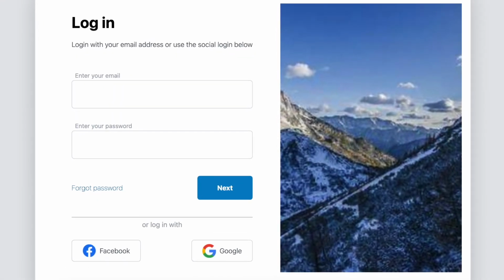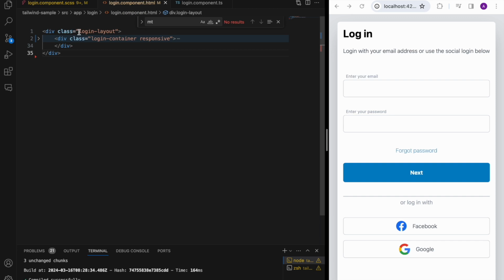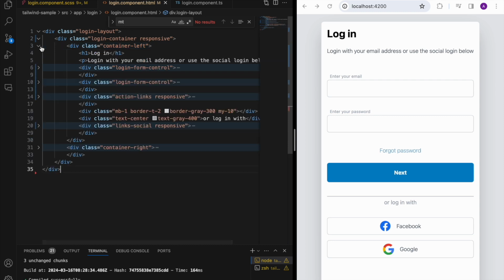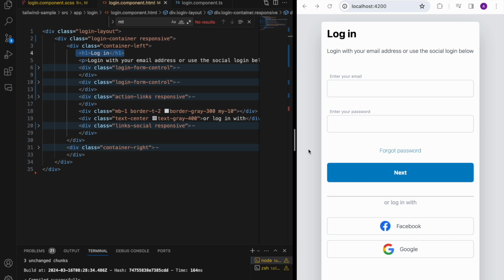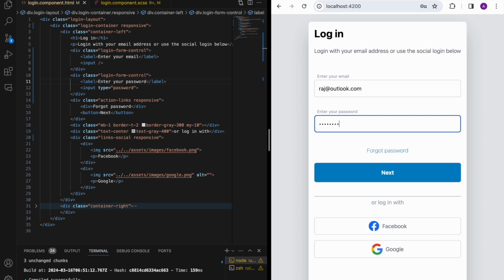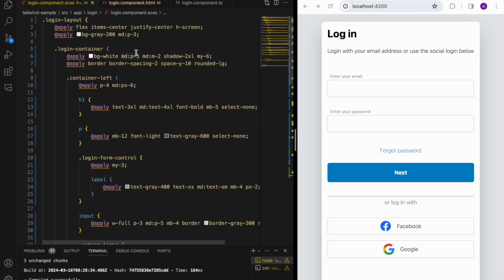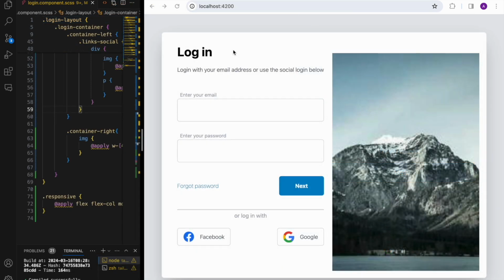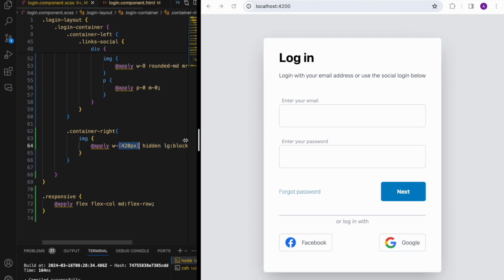Responsive login form using Angular and Tailwind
This video explains about how to create a responsive login form using Angular and tailwind css.
Tailwind with Angular.